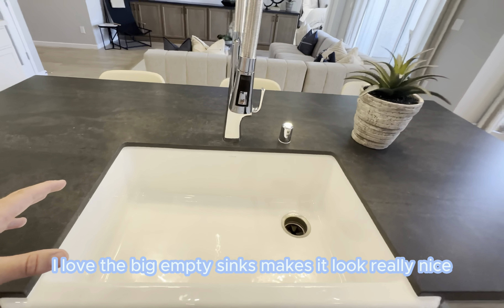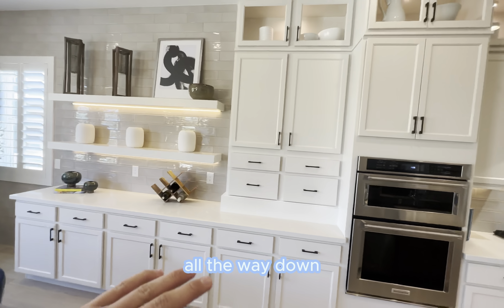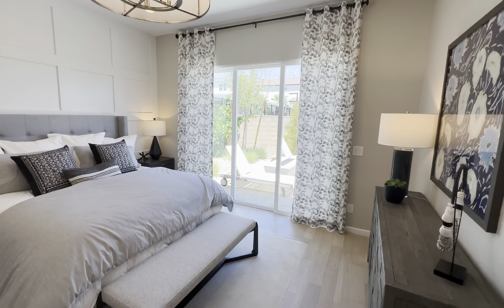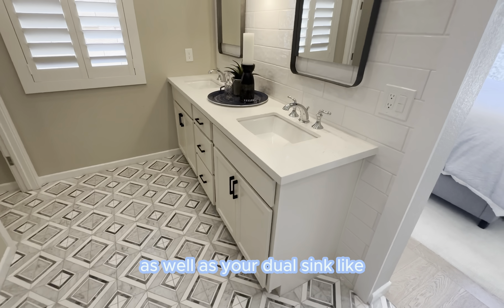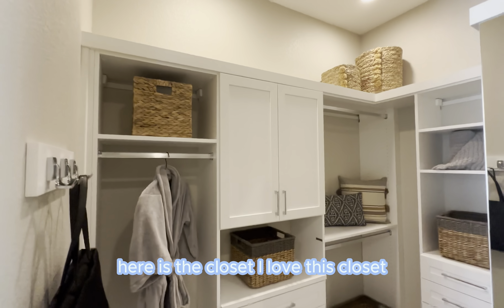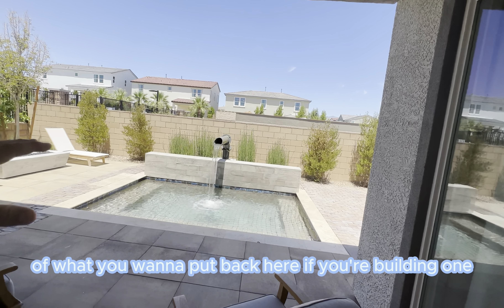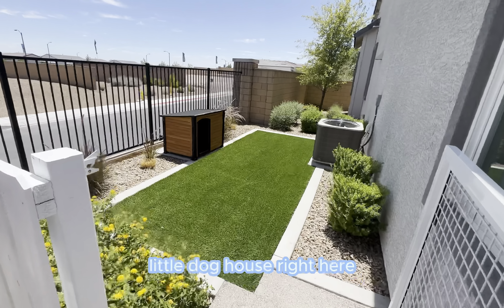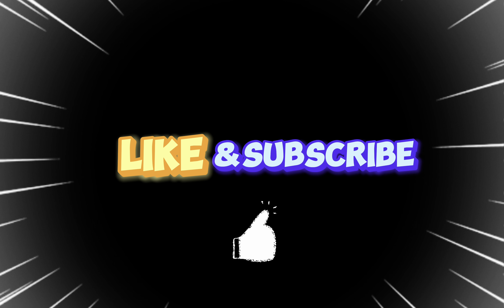Modern Home For Sale, Las Vegas, $609,995 - 4BD - 3BA - SPA - 2,031SQFT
Jeffrey Tebbs
license number: S.0198957

Home by: Toll Brothers